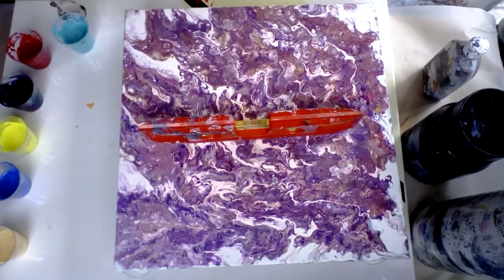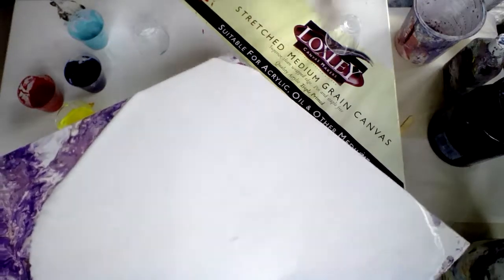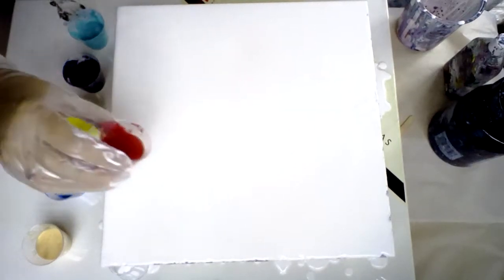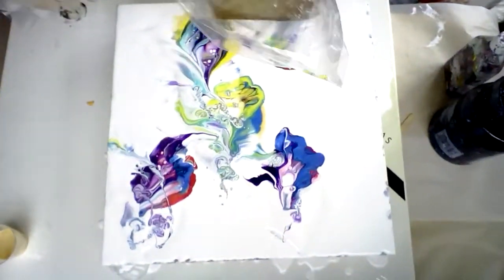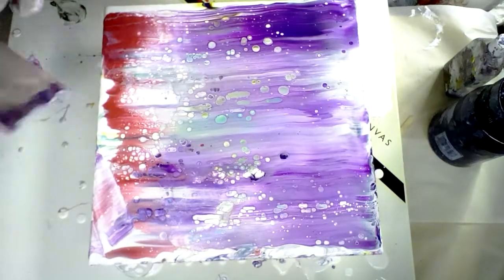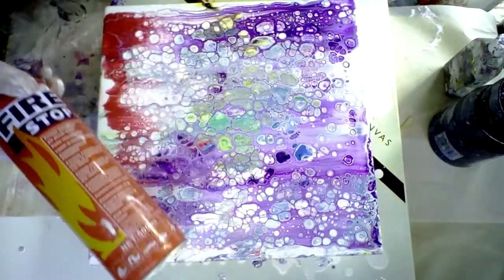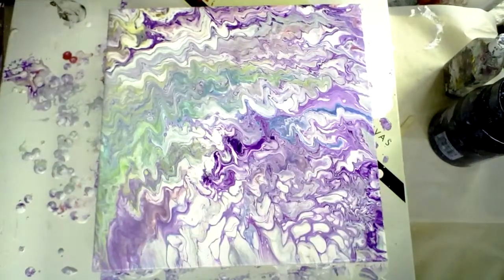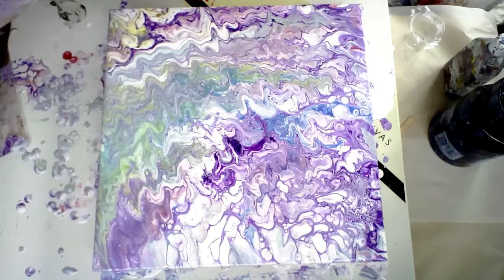failing at a hammer painting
I used the paints I mixed in an earlier video to try a hammer smash painting...but it failed. so I swiped with more colours and tilted, and poured a lot off and ended with...something I'll probably paint over ;-) but I learned from it, learned what didn't work so its never time wasted.